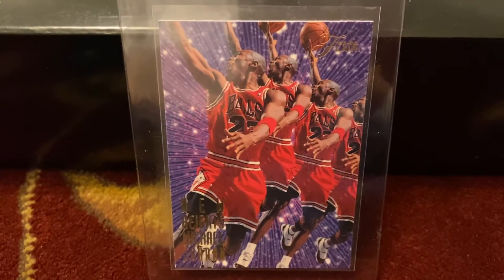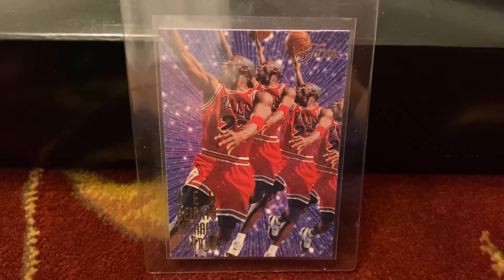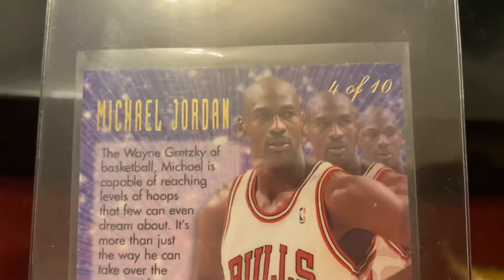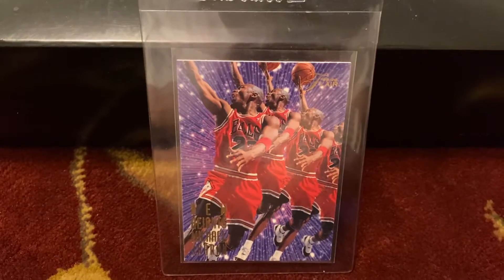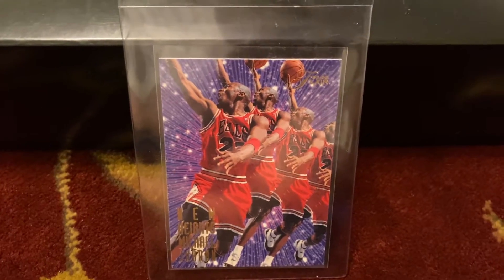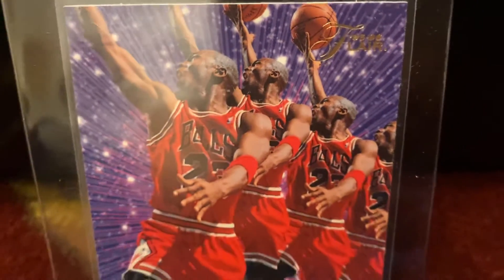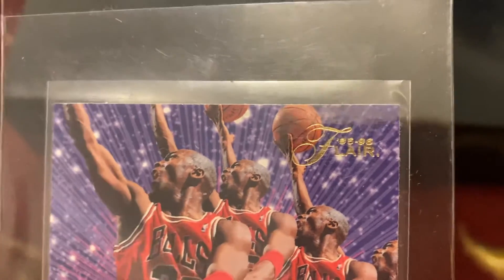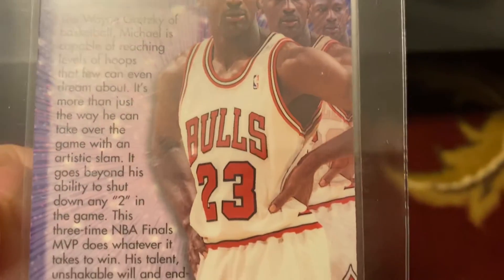Michael Jordan rare insert card - 1995-1996 Fleer Flair #4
This short video features the 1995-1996 Fleer Flair Michael Jordan #4. It is a sweet insert. It is one of those rare inserts, which is hard to come across. Hope you enjoy the video. Take care.